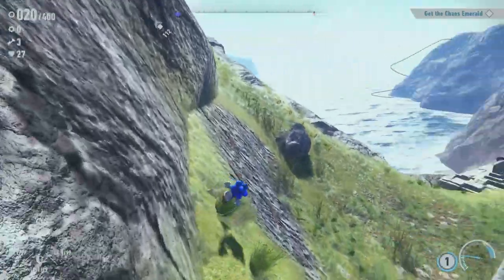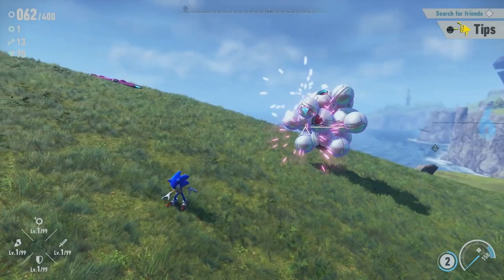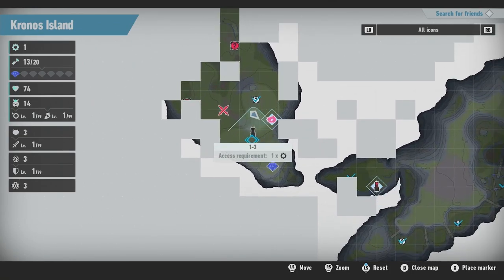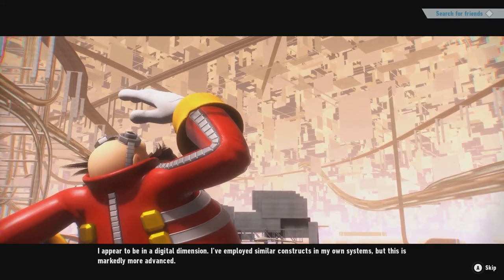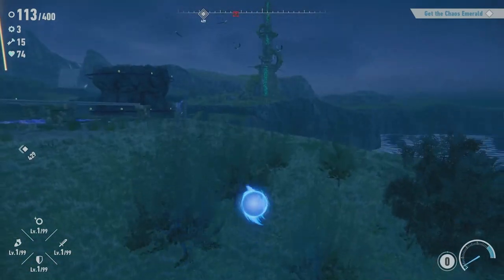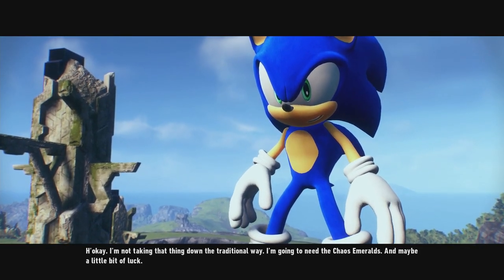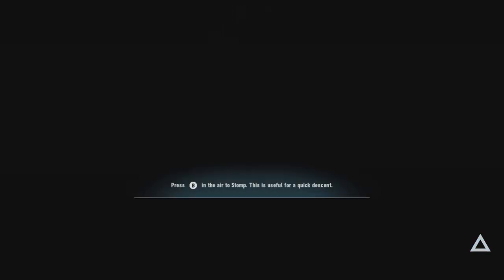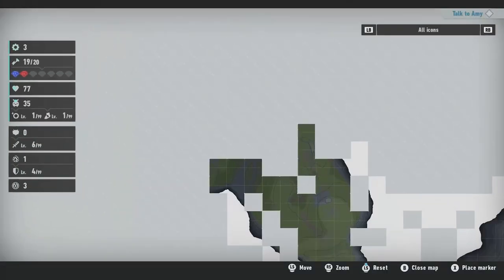Let's Play Sonic Frontiers Part 2 - Giganto YEET